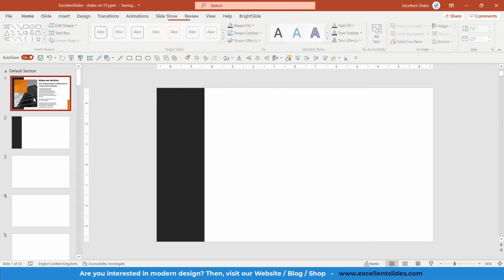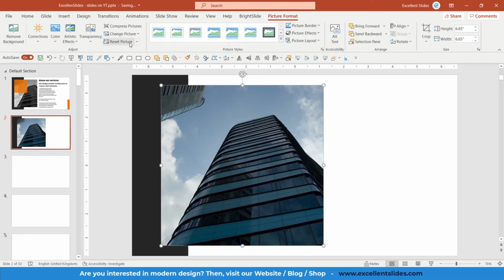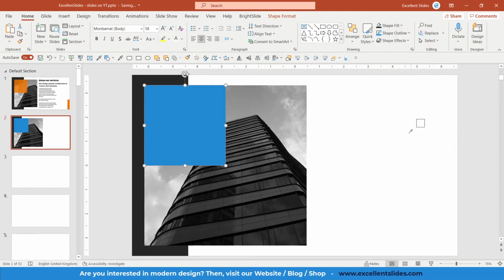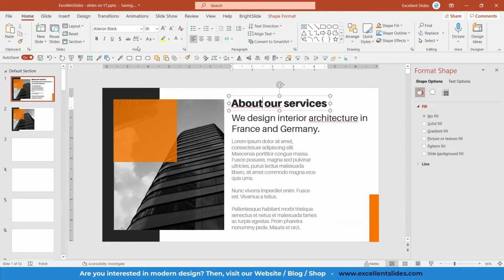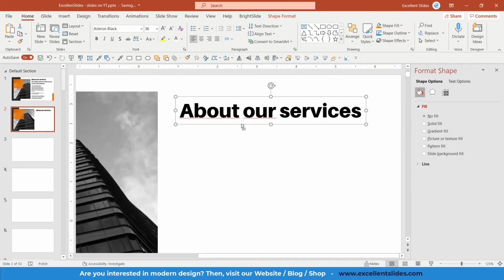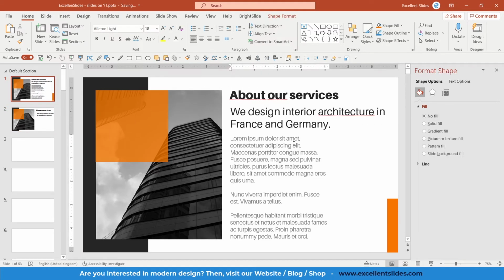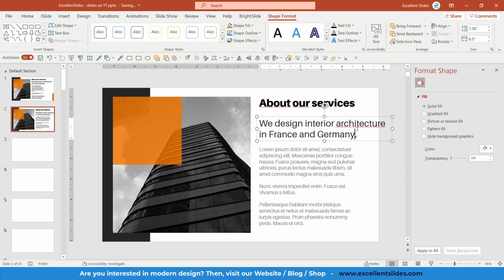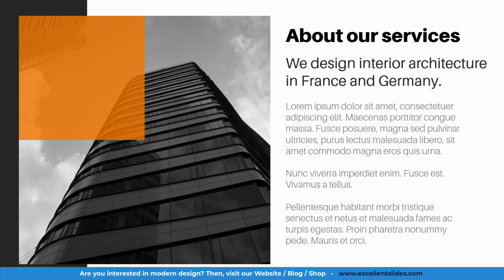How to Design in PowerPoint? (Do you know about it?)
How to design in PowerPoint?

In this video, I will teach you how to design in PowerPoint